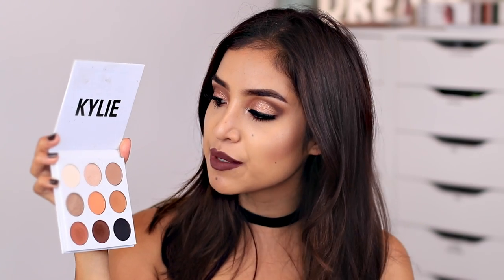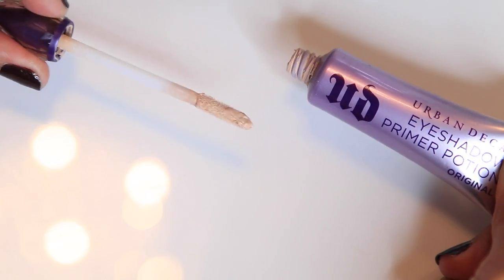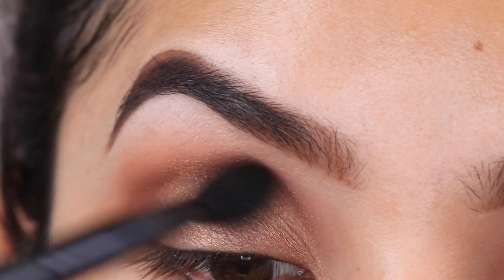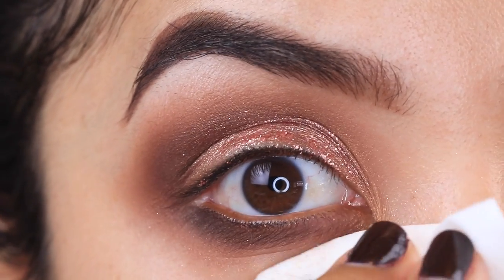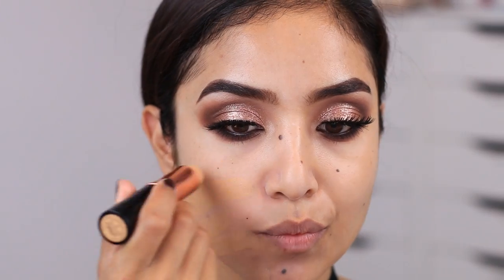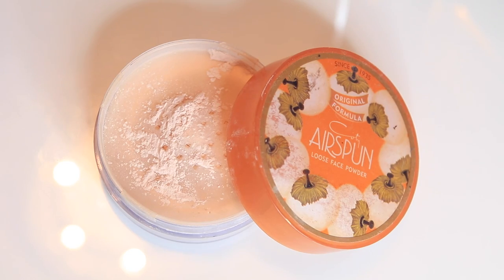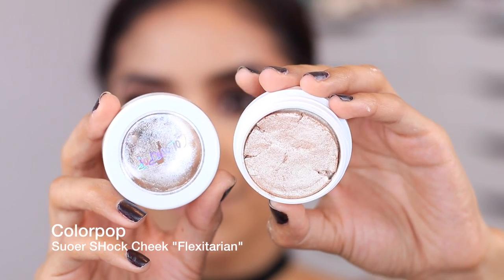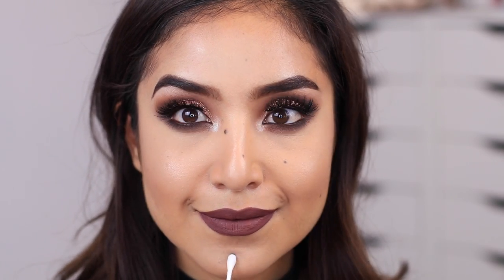Kylie Jenner Bronze Palette FALL GLAM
Testing out so many cool and new beauty/makeup today in a fall glam tutorial. Enjoy loves!  Oh and please let me know what Halloween tutorials you would love to see this year! Can't wait to read what you recommend. xx

Write to me:
Dulce Candy